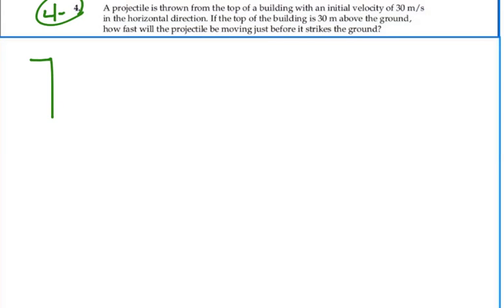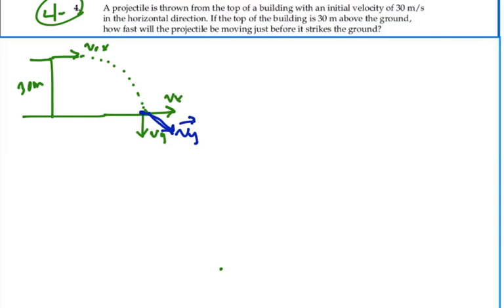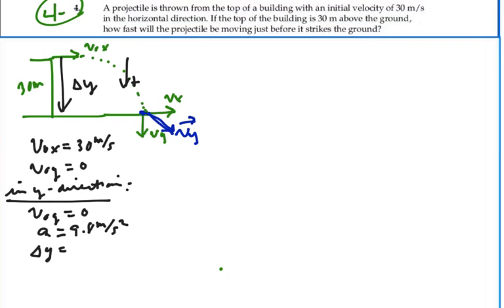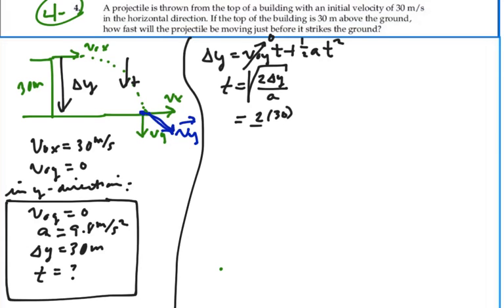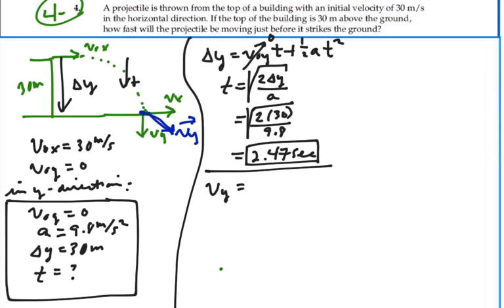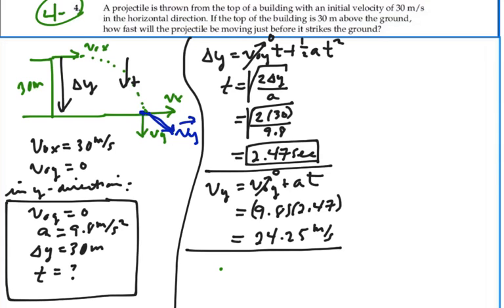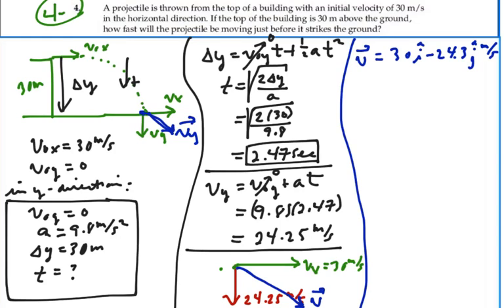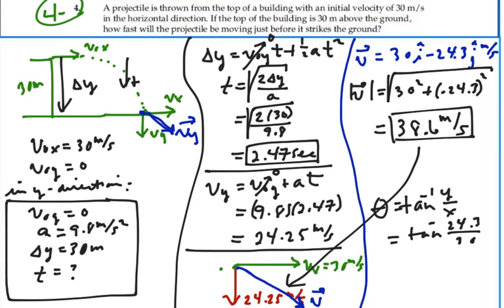Prob 04-04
Projectile Motion